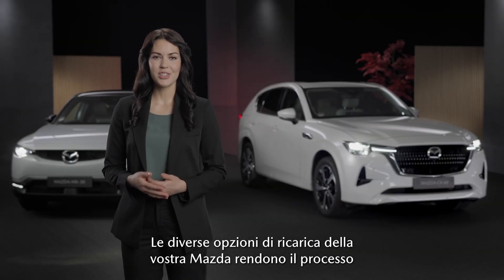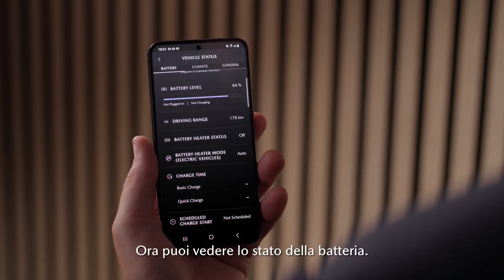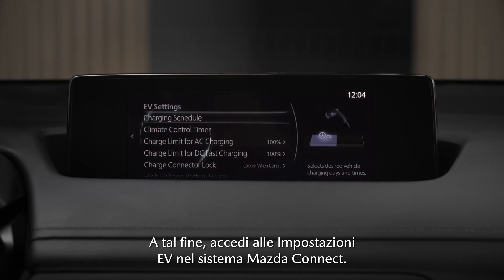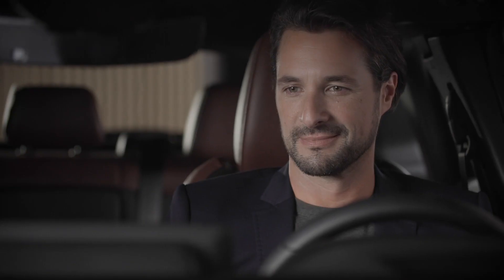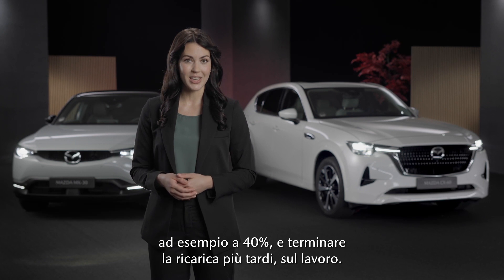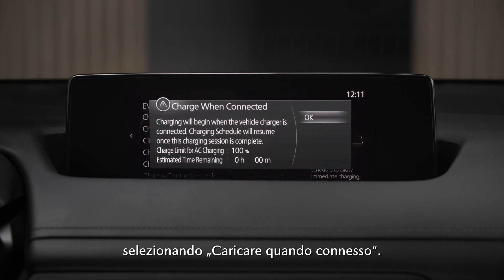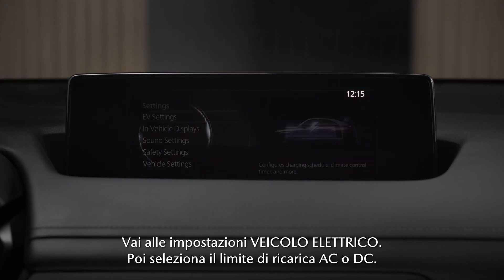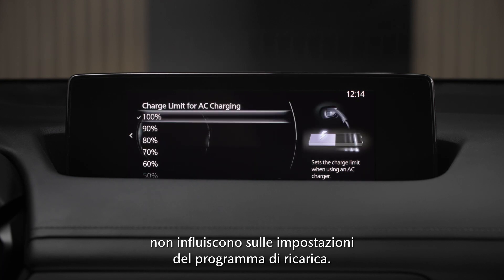Mazda CX-60 - Utilizzo delle funzioni di connettività Mazda - Gestione del tempo di ricarica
Ti spieghiamo come navigare nell’app MyMazda per controllare da remoto il processo di ricarica del tuo veicolo e come utilizzare il sistema Mazda Connect per impostare un programma e un limite di ricarica.